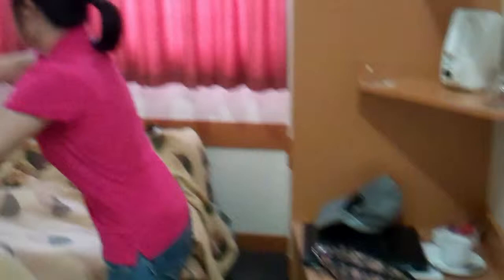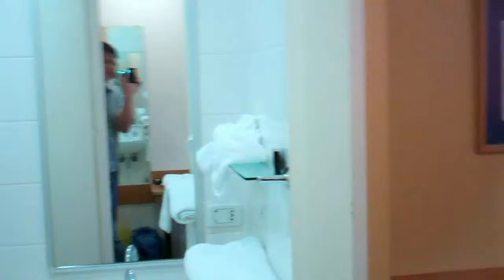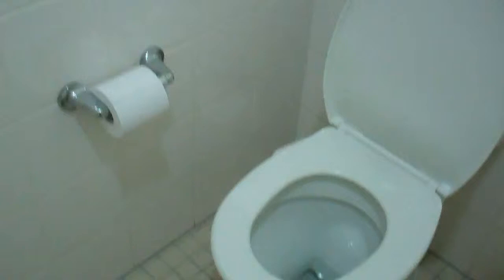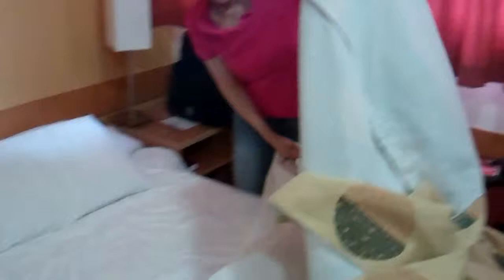Hotel George Williams Room Tour, Brisbane, Australia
- Video tour of a standard room at the Hotel George Williams in Brisbane, Queensland, Australia. It is owned and operated by the YMCA, but runs like a regular hotel. The room is small. Very small. Check my YouTube channel for other hotel room tours and more.